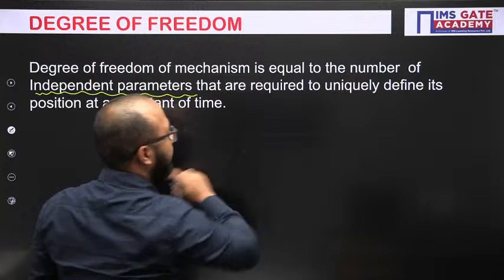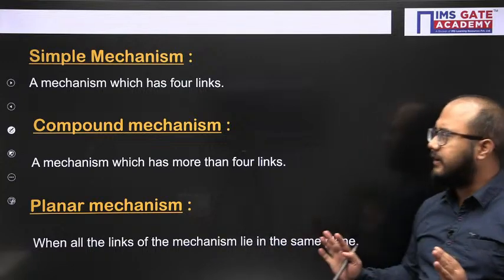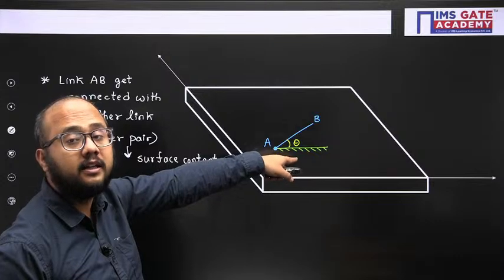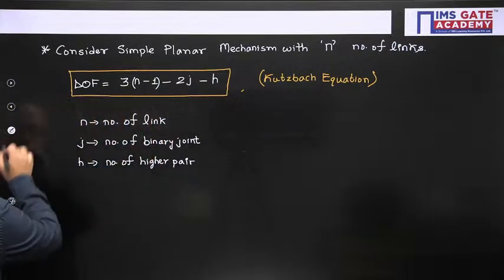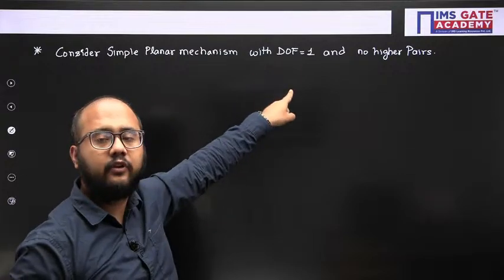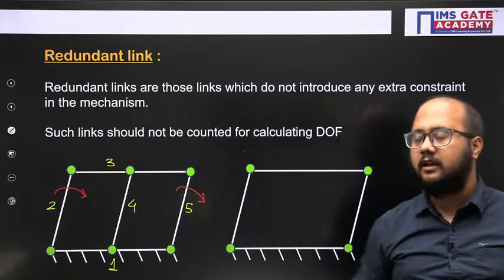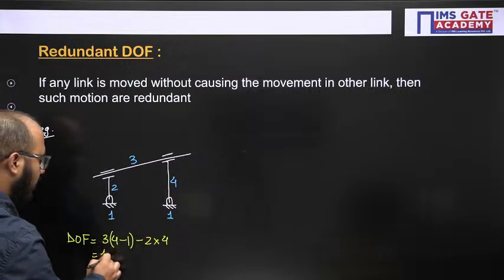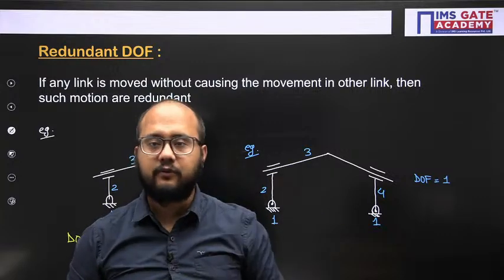L 4 Degree of Freedom | SIMPLE MECHANISM | TOM for GATE & PSU's By ATUL NEGI Sir